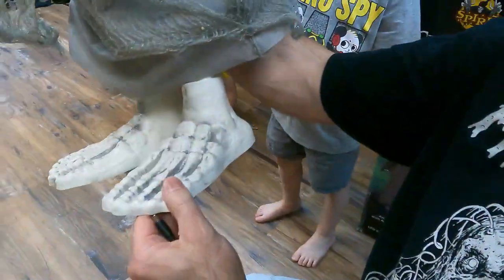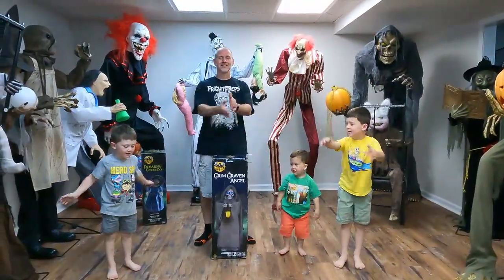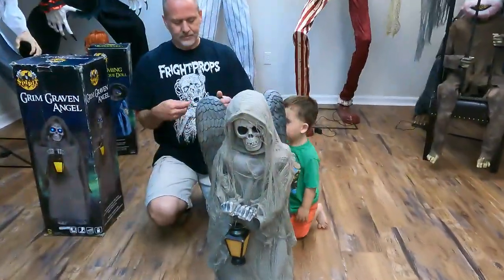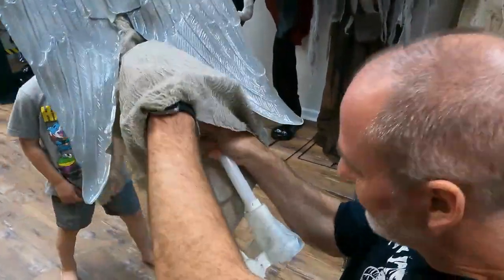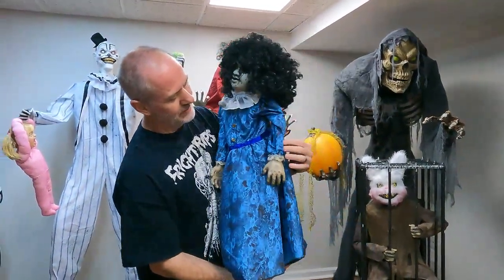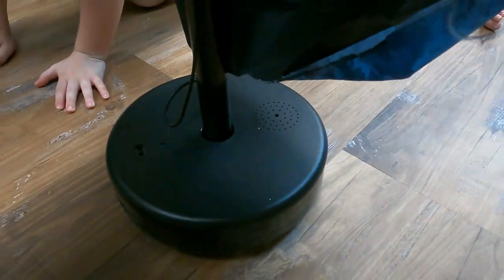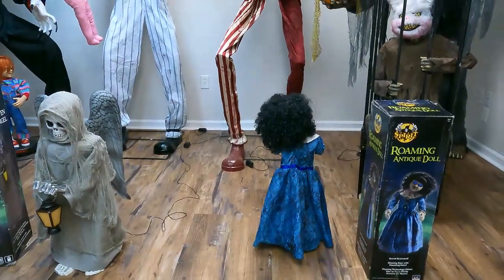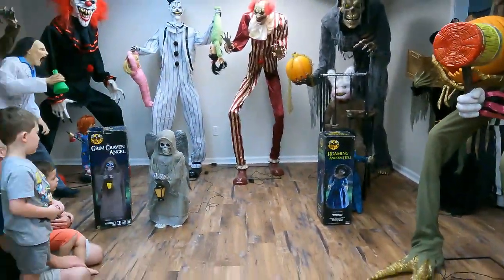Grim Graven Angel and Roaming Antique Doll Spirit Halloween | Spirit Halloween Throwback Thursday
Grim Graven Angel! Roaming Antique Doll! Spirit Halloween! In today's episode of Spirit Halloween Throwback Thursday we unbox and setup Grim Graven Angel and Roaming Antique Doll from the 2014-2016 Spirit Halloween Animatronic lineup. Grim Graven Angel was sold by Spirit Halloween in 2016. Don't let this tiny angel fool you. His powerful voice, blue eyes and creepy phrases will be sure to scare any Halloween trick or treater away! The Roaming Antique Doll was sold by Spirit Halloween during the 2014 and 2015 Halloween seasons. This creepy doll has her head tilted as she speaks scary phrases and roams around the room. She just wants to play with you.